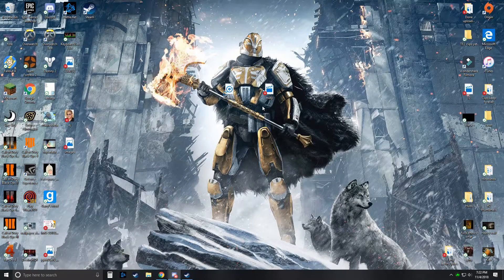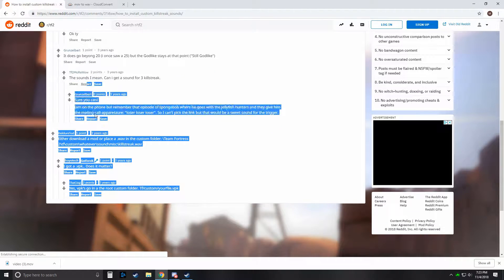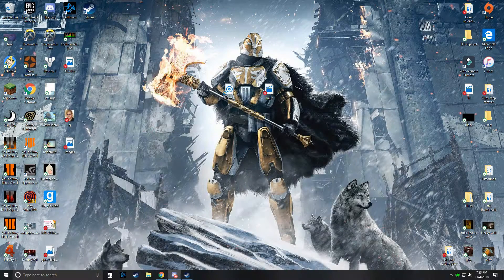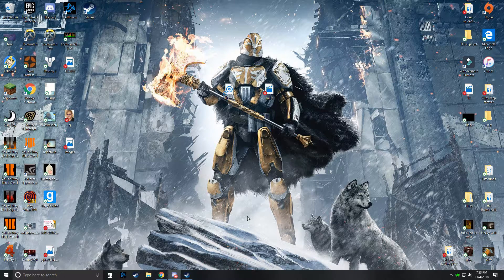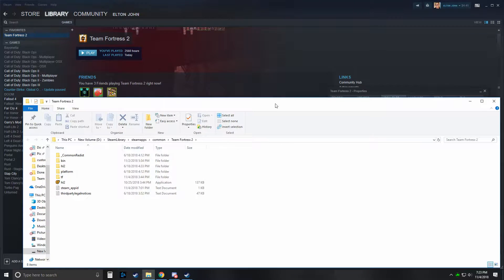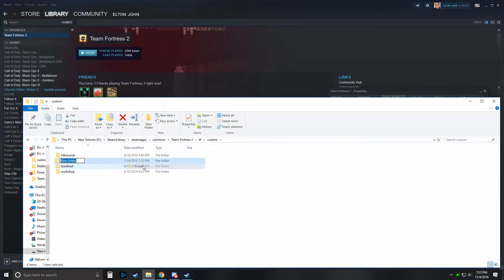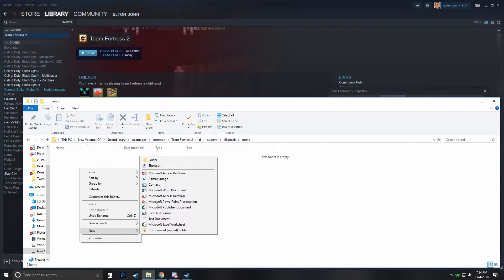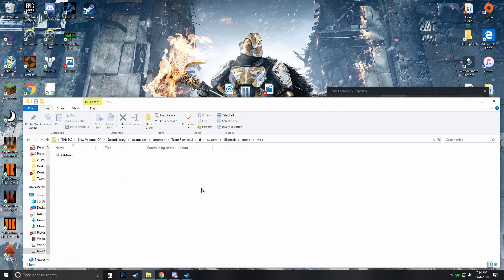How to have a custom killstreak sound in TF2